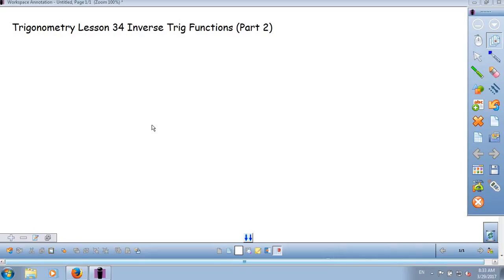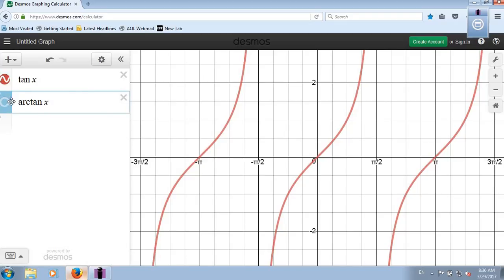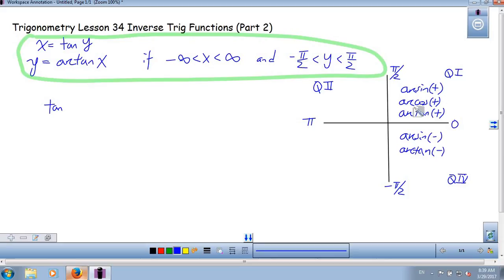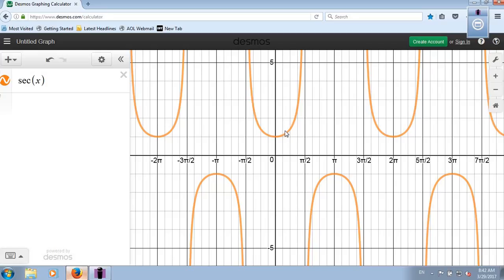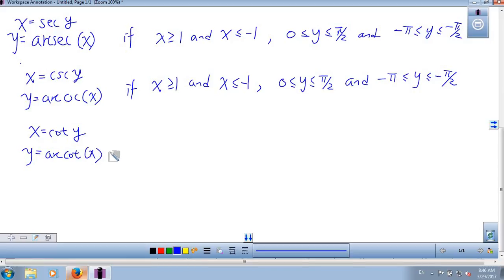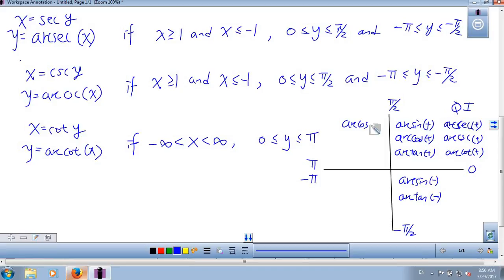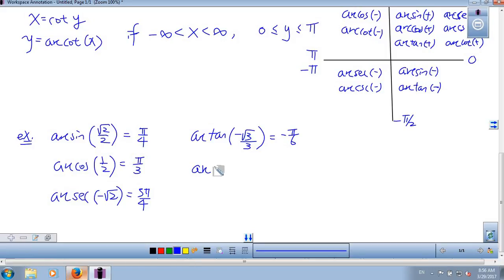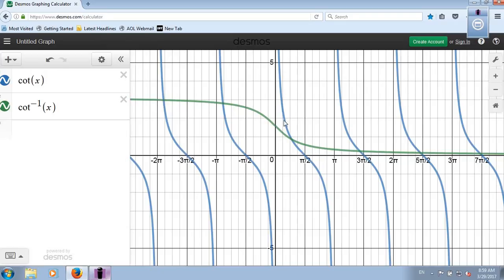Trigonometry Lesson 34 Inverse Trig Functions (Part 2)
In this video, we discuss the arctangent, arcsecant, arccosecant, and arccotangent function.